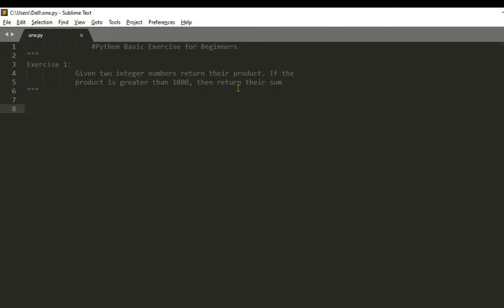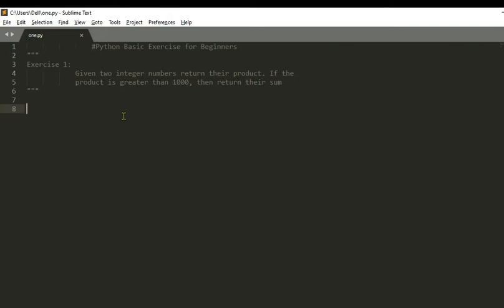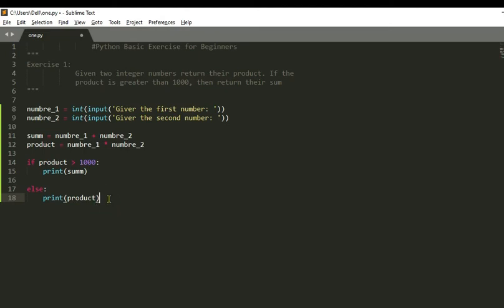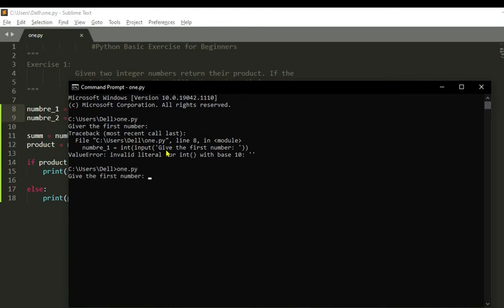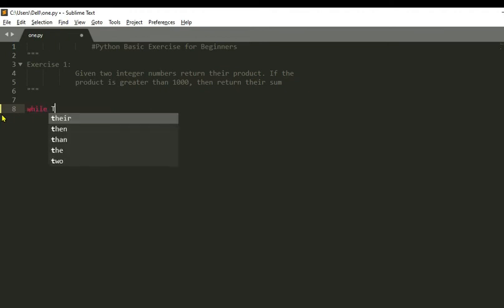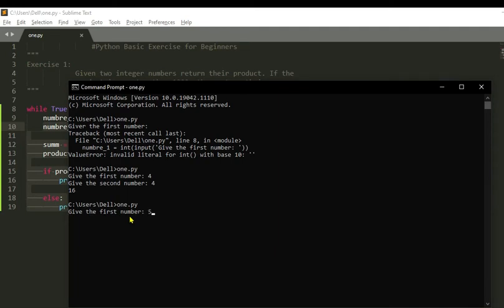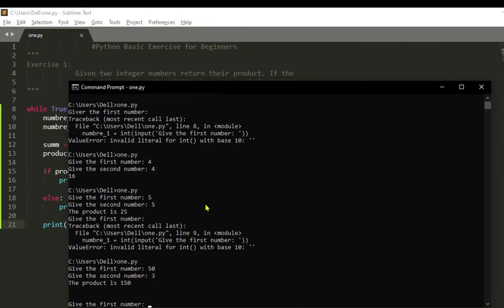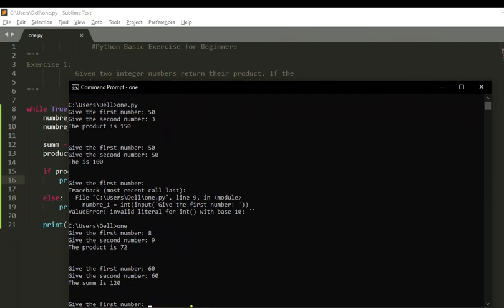Do the product if greater than 1000, return the summ